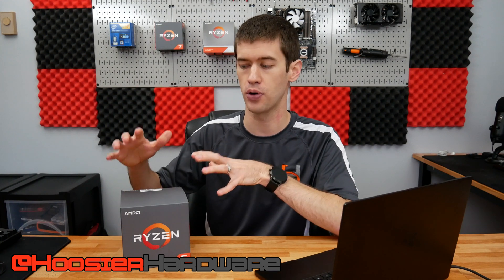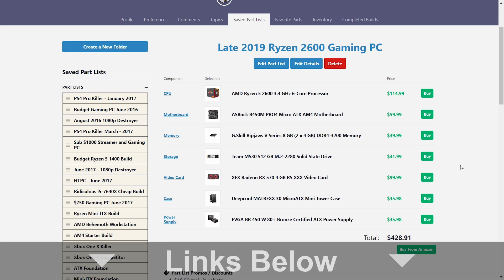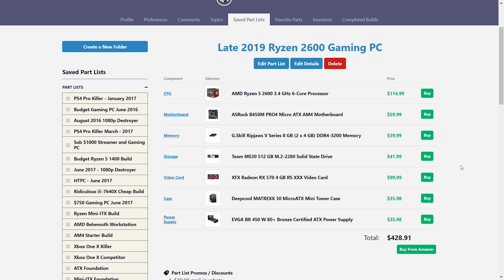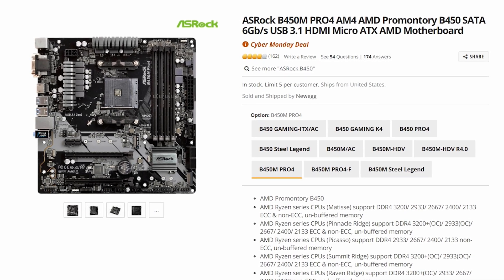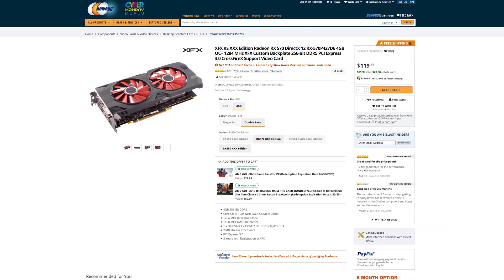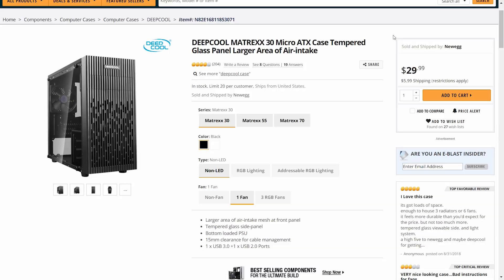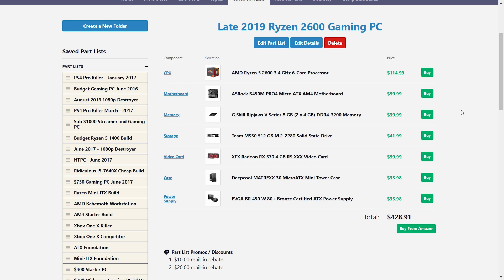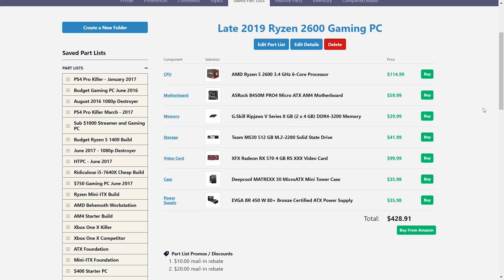Sub $450 Ryzen 2600 Parts List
2x16GB Corsair Vengeance RGB Pro
1 TB Crucial NVMe SSD
2x480GB Sata SSD